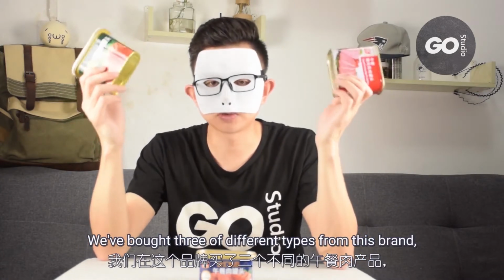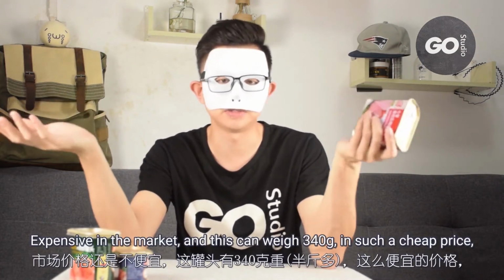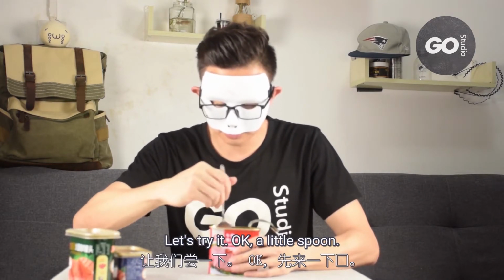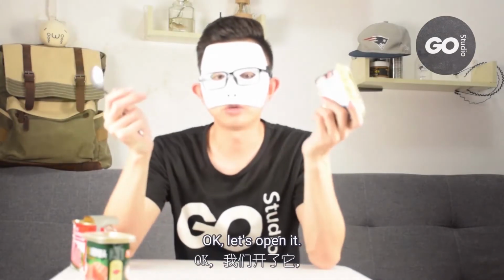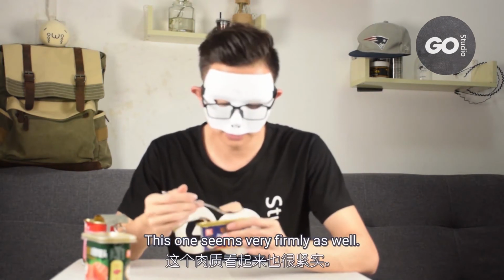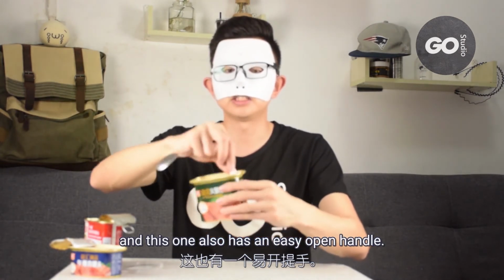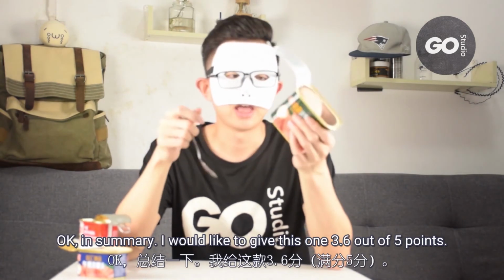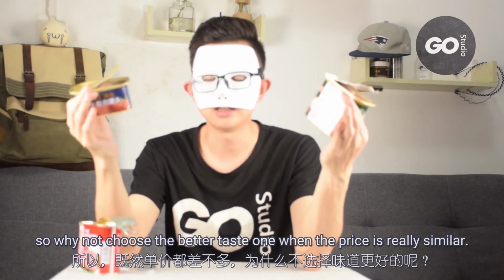Canned pork luncheon meat review, Chinese famous brand canned food, how does it taste? Go Review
In this first review video, we will try 3 of canned luncheon meat from a Chinese famous brand--ShuangHui, click the video and let's find out how it taste like, is it worth to buy?
If you have any advice on our video or hope us to review a product you interested, please eaves your comment below, every opinion is highly appreciated, thank you so much.
《行动测评》第一期，开罐午餐肉罐头，点击视频，让我们看看双汇的午餐肉罐头味道如何，是否值得购买？
如有你有对节目的建议、期望或有希望我们测评的产品，可以在下方留言，你们的每一条信息我们都会仔细查看哦，再次感谢你们的支持。